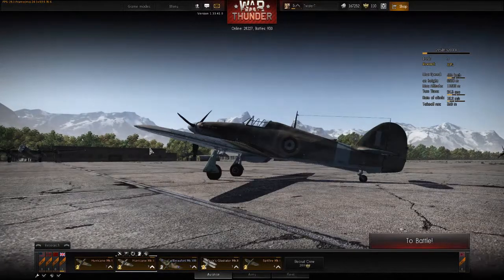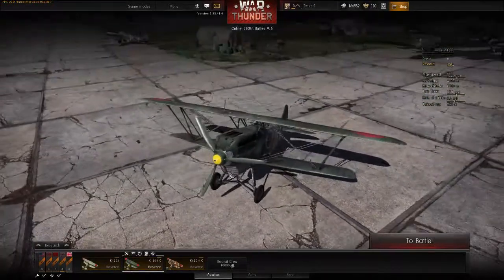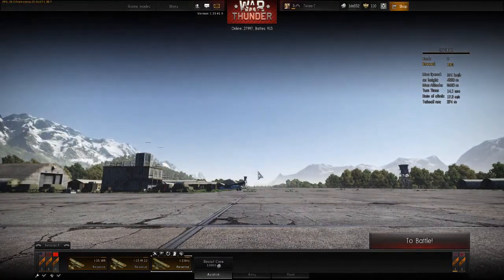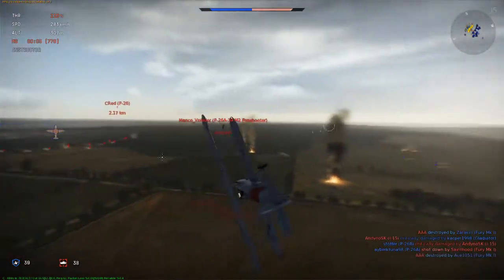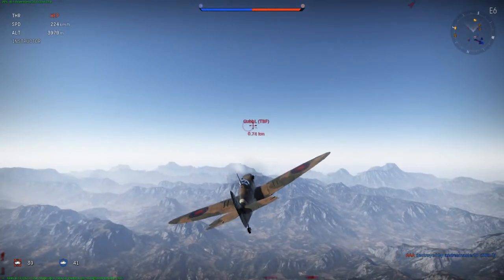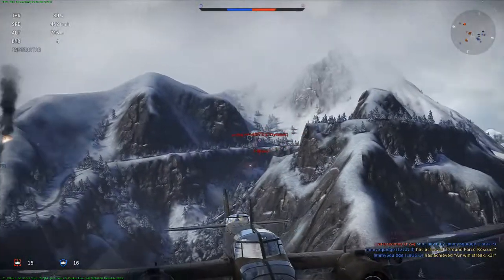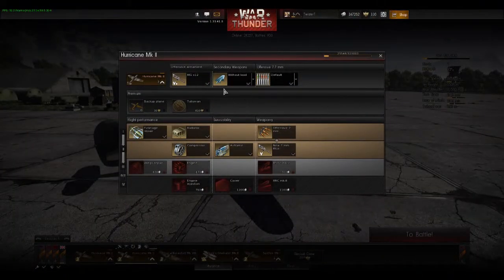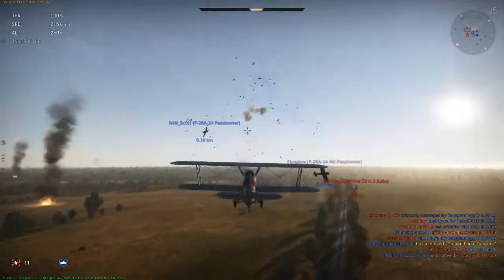Free MMO Tip - War Thunder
One of the biggest hit of new MMO era. War Thunder gives you huge content, almost never ending entertainment and sky battler as you never experienced before.